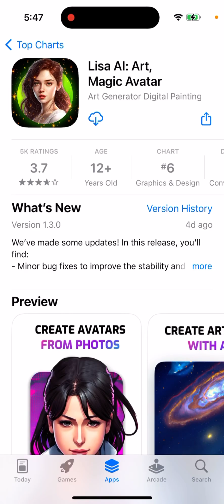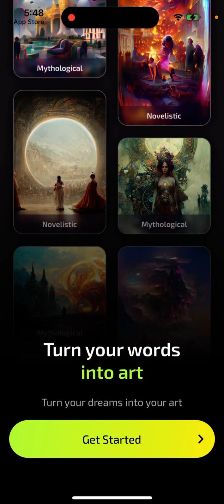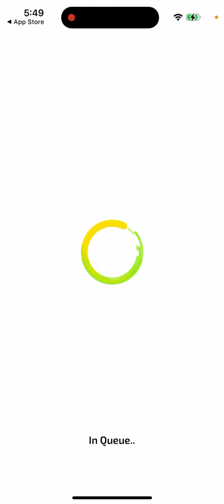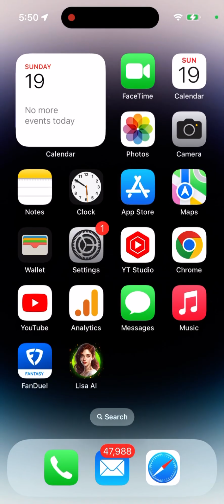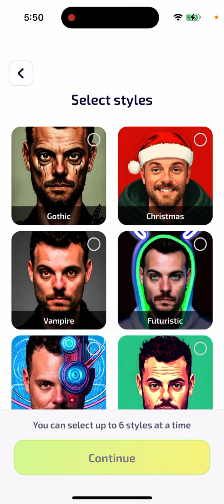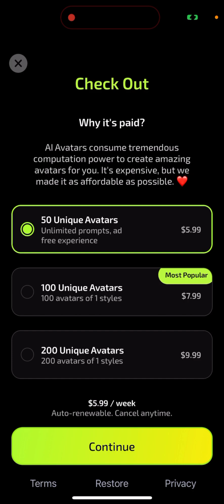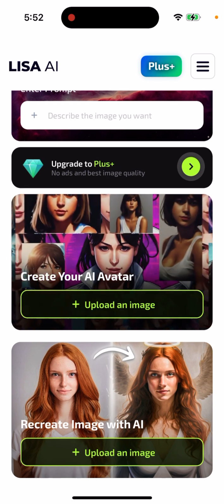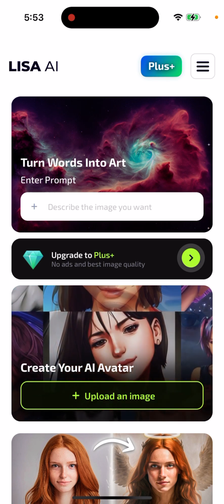LISA AI: Art, Magic Avatar - HOW TO USE? FULL OVERVIEW